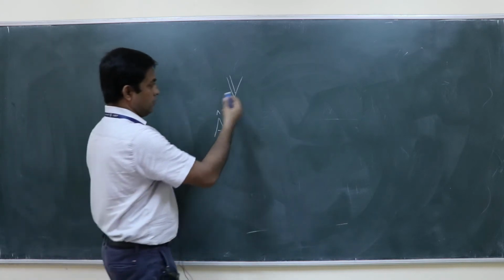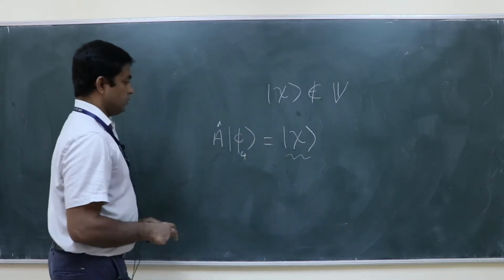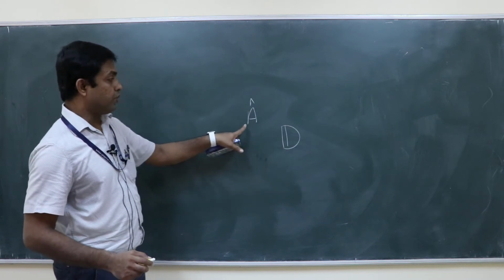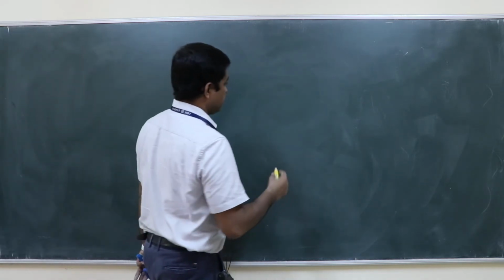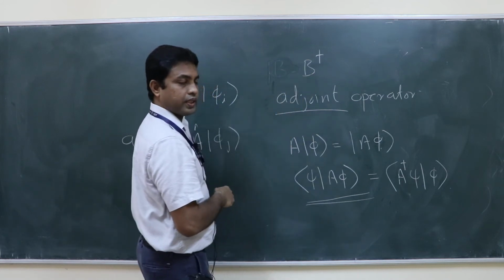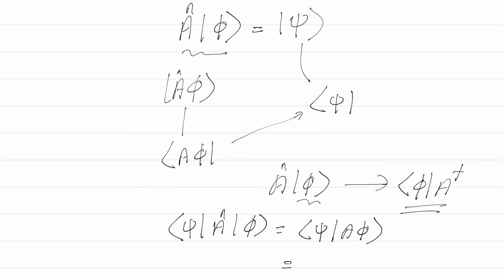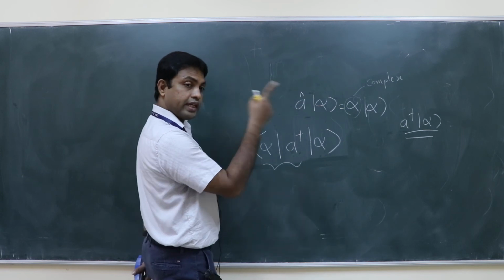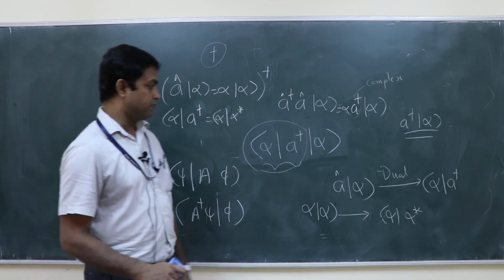Mathematical Physics Lecture17: Linear Operators, Adjoint Operator, Densely defined operator